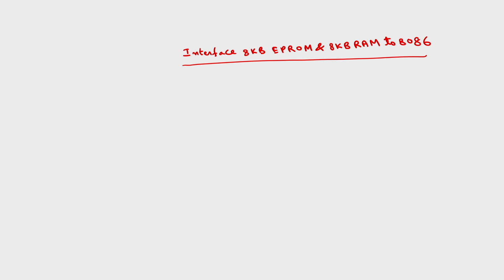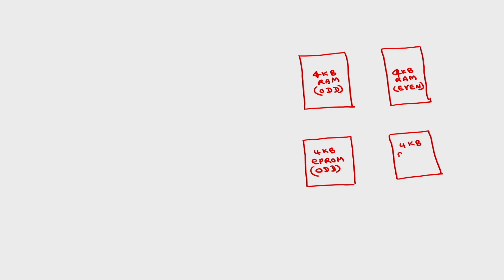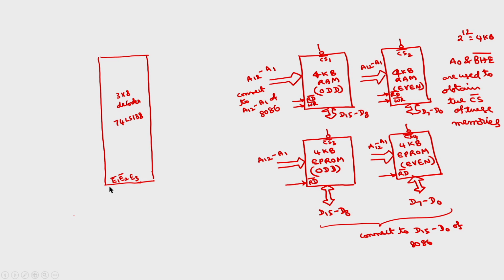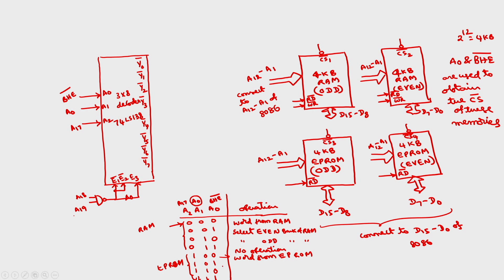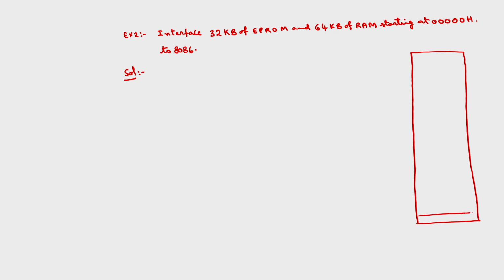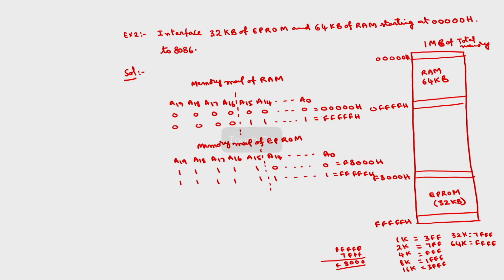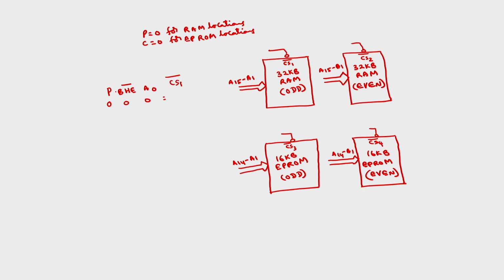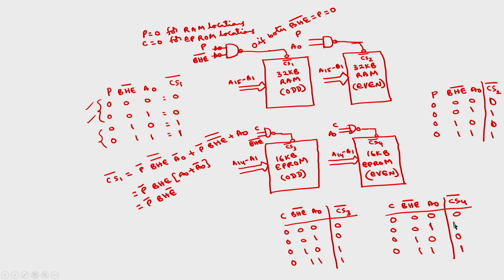Lec 17: Example II